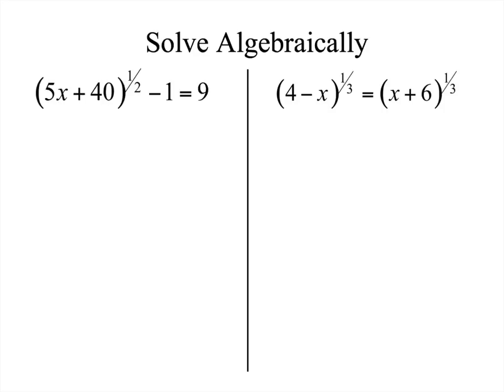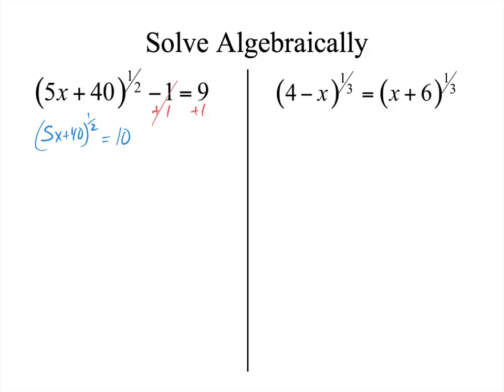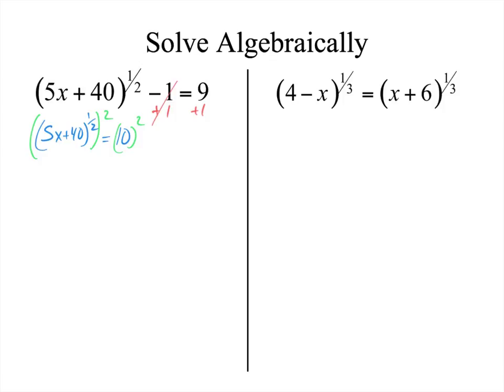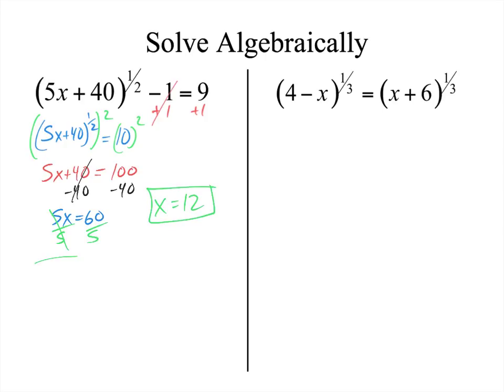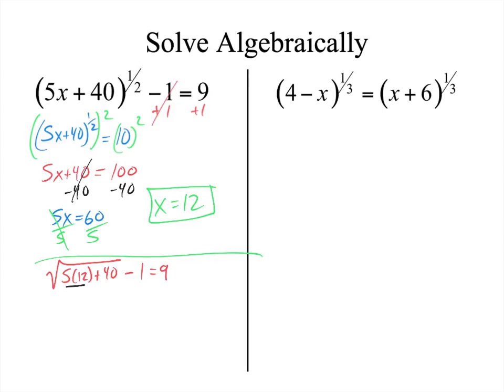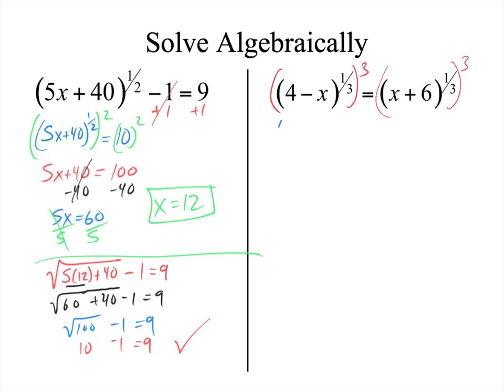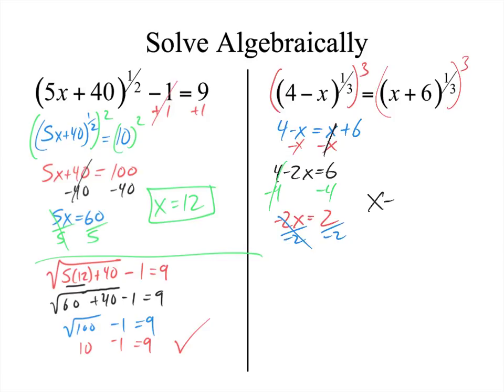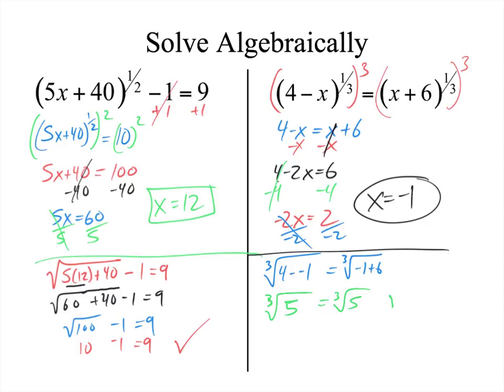Solving Fractional Powers Algebraically